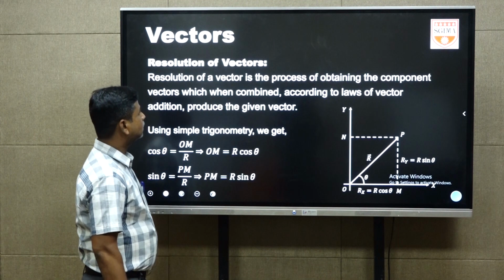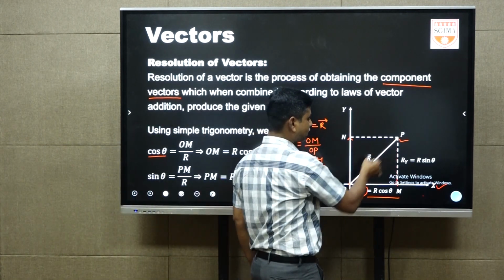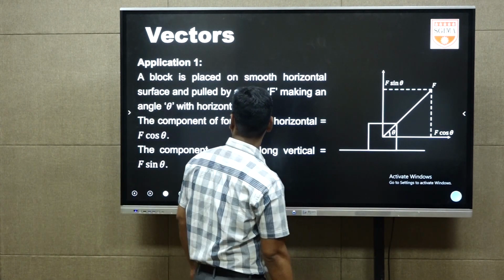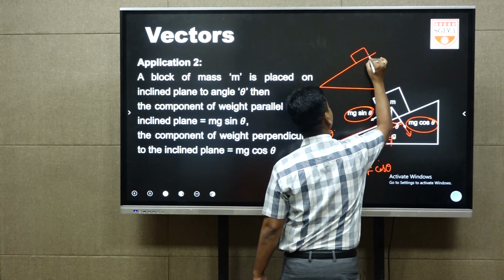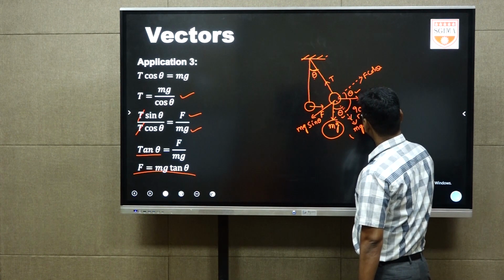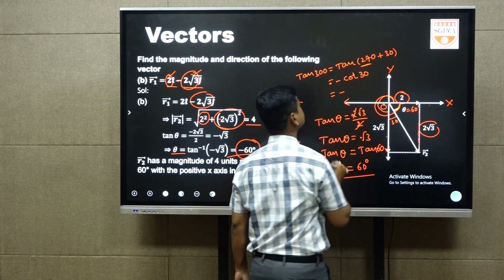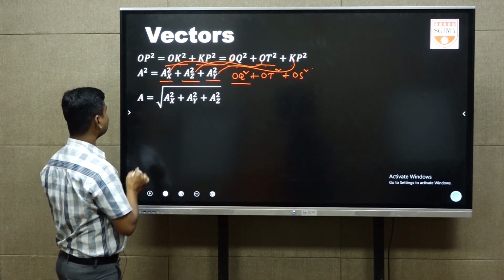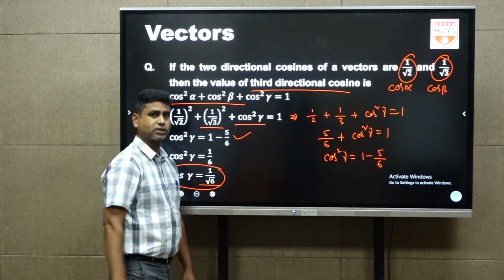VECTORS - Component of Vectors 2D & 3D with Examples | JEE | NEET | CLASS 11TH | PART-4/9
Component of Vectors 2D & 3D with Examples